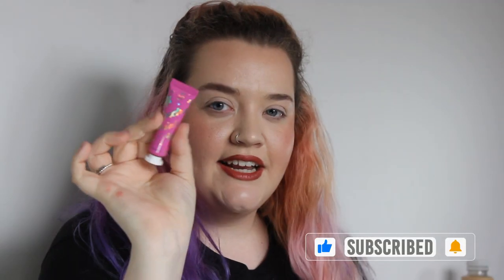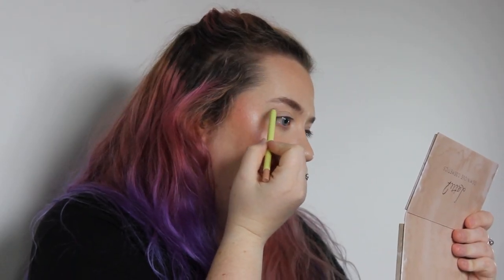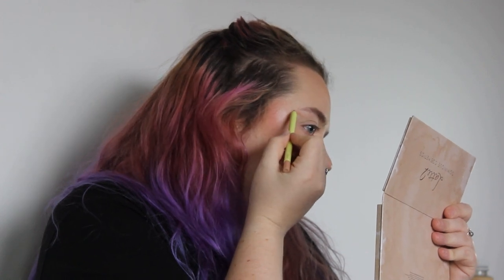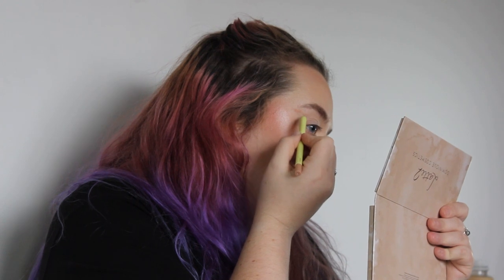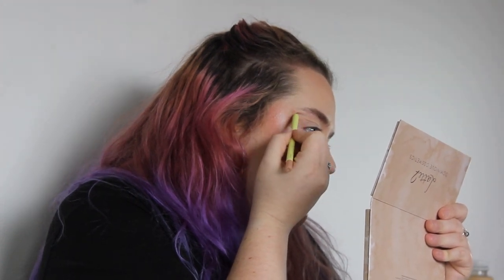Glisten Cosmetics Spectra Paints First Impressions | COLEOFTHEBALL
Products used -

Glisten cosmetics Spectra Paints, Chroma flakes in Snow and Artist collection 3 palette
Eylure Enchanted lashes
Bperfect x Stacey Marie Interstellar Carnival 5 palette

Base I'm wearing -

Kvd Good apple concealer
HUDA Beauty Easy bake powder And tantour in light
Made by Mitchell Blursh in A shy boy and Blursh lights in Champagne spray
Makeup by mario Powder bronzer in Light/medium
Mac Extra dimension skin finish in Double gleam and Mineralize blush in Warm soul